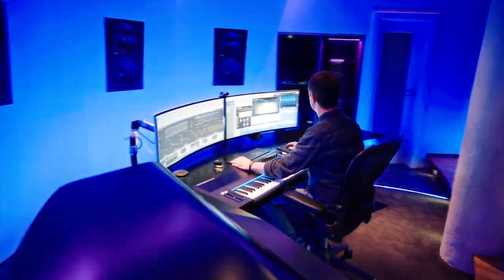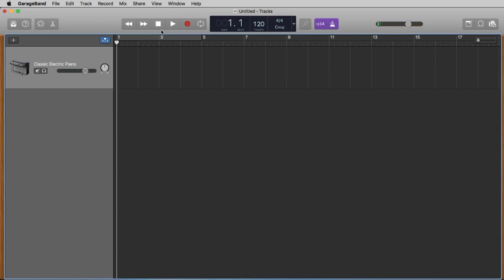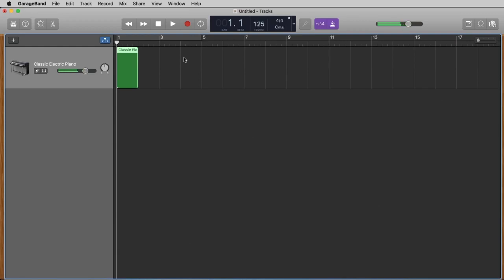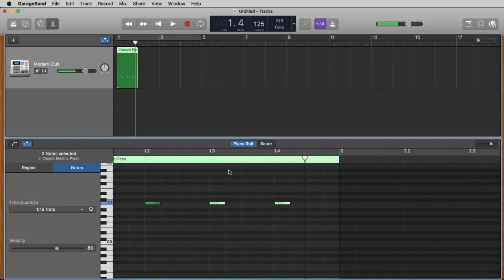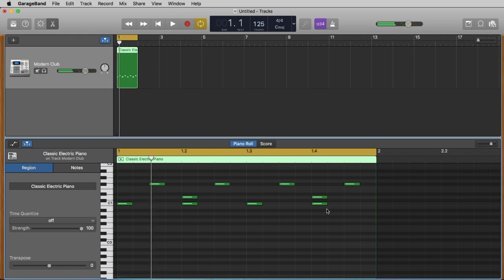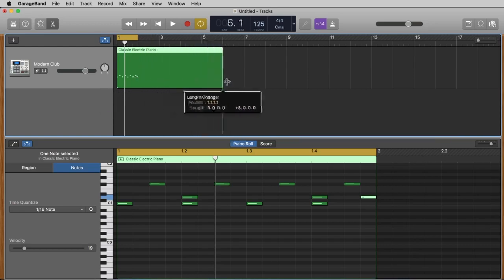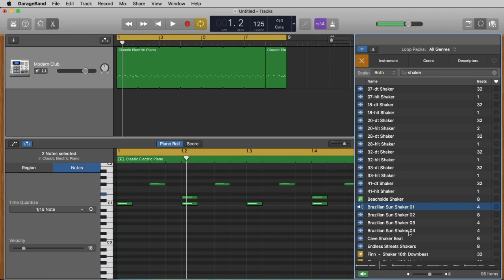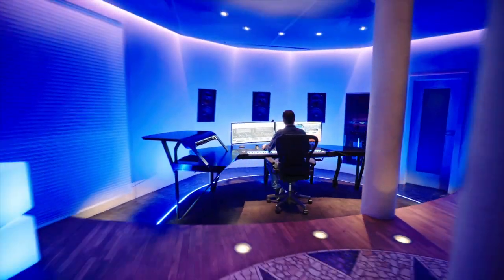Garage Band for Beginners # 1 Apple - Tutorial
This is the first part, a multi-part tutorial for GarageBand from Apple. In the first episode I show you how to create a software instrument, load drum sounds and program a beat. Then we load a shaker beat, place it on an audio track and use EQ and reverb to tone adjust the shaker.